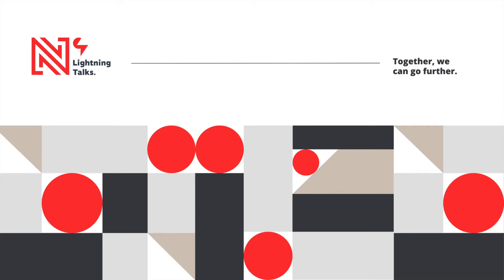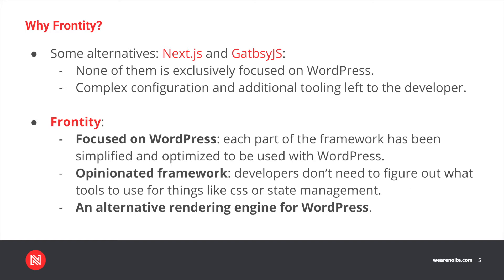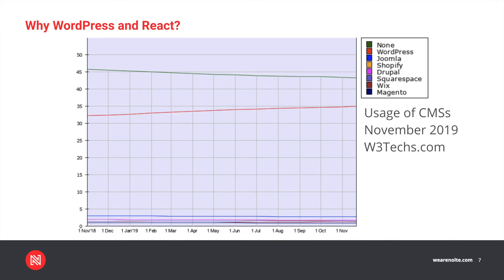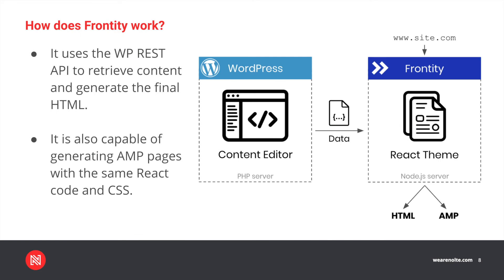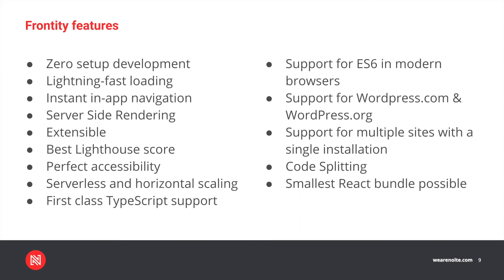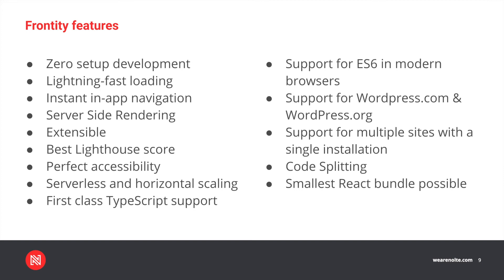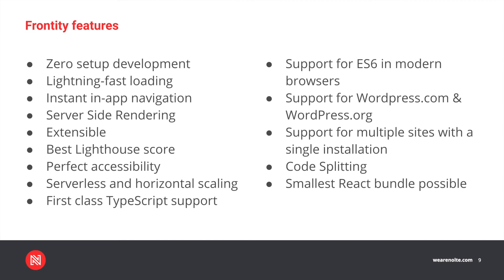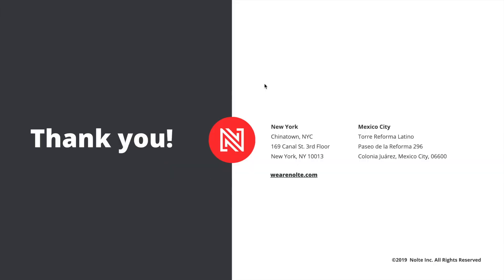Frontity: Building super fast WordPress sites using React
Frontity is a free and open-source framework to build a React frontend for a headless WordPress site, which serves its data via the WordPress REST API.